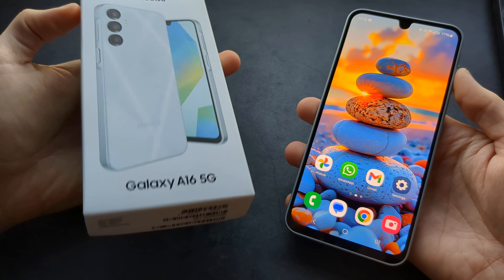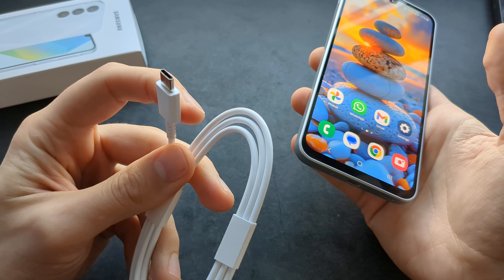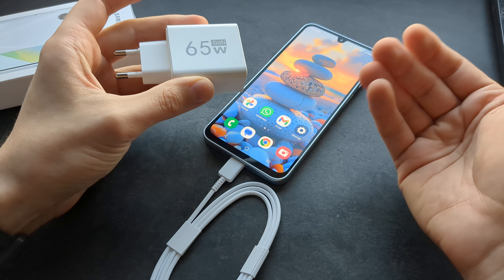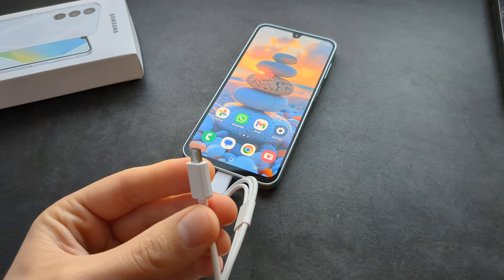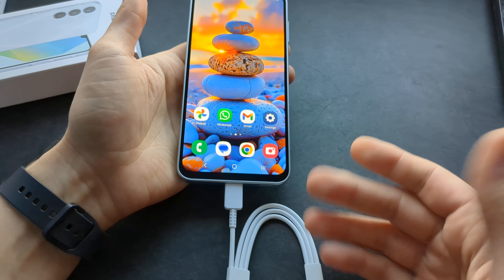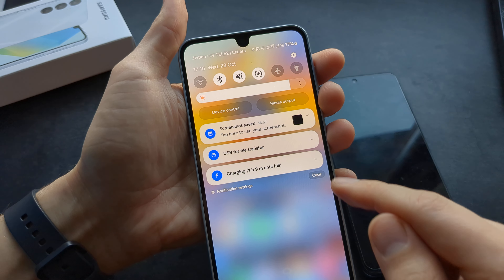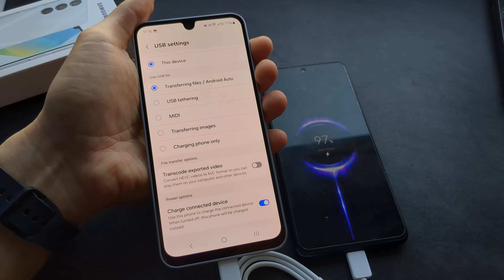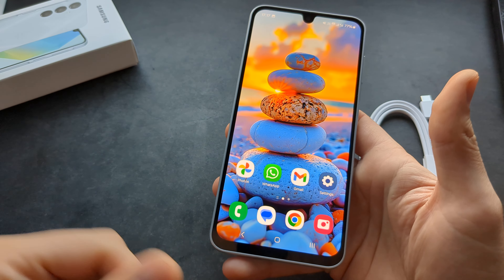How to Charge Samsung Galaxy A16 5G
Several Different Ways how to Charge Samsung Galaxy A16 5G phone